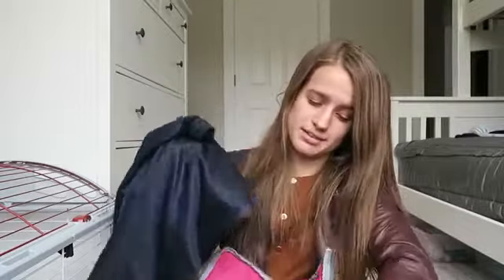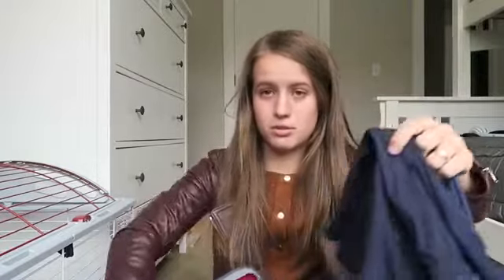VOLLEYBALL SEASON REVIEW _ What_s In My Gym Bag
gymshark
gyms near me
gymboree
gymnastics
gym equipment
gymnosperms
gymshark sale
gym membership
gym near me
gym bag
gym flooring
gym class heroes
gym mats
gym around me
gym apparel
gym accessories
gym at home
gym ab workouts
gym activities
gym america